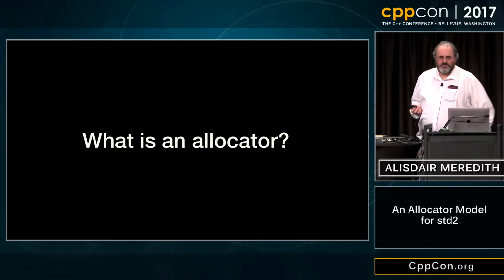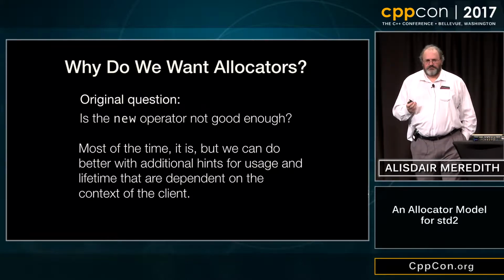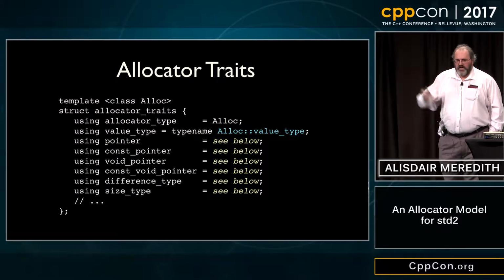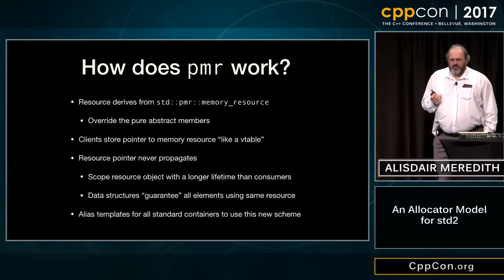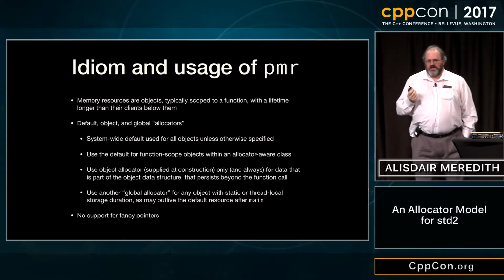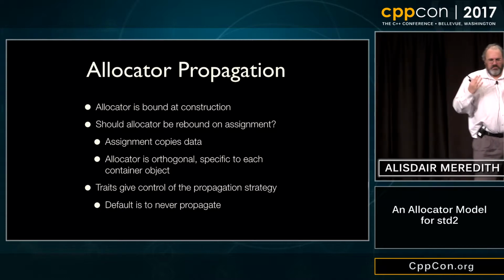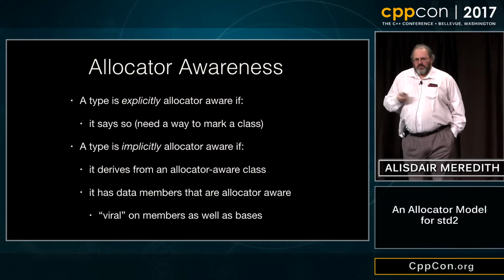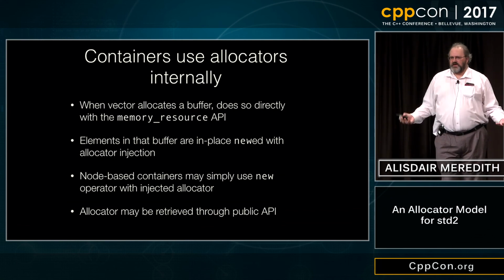CppCon 2017 An allocator model for std2